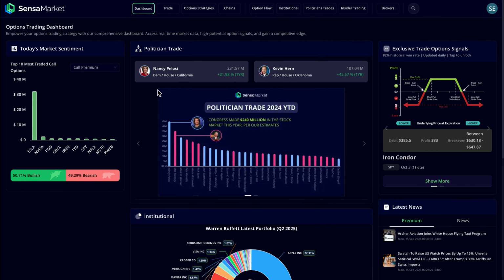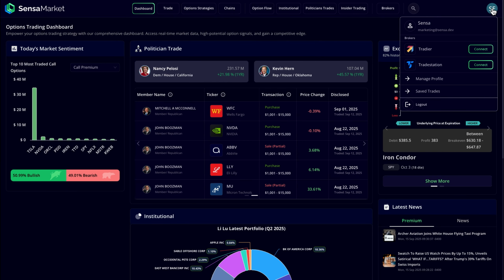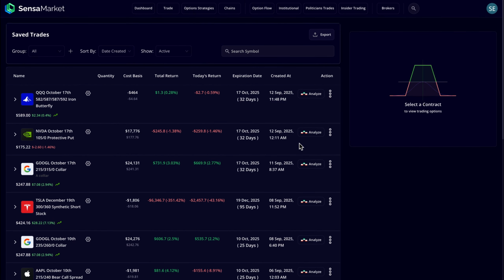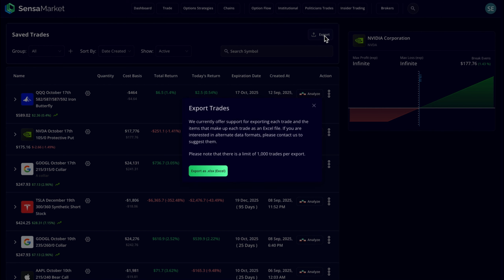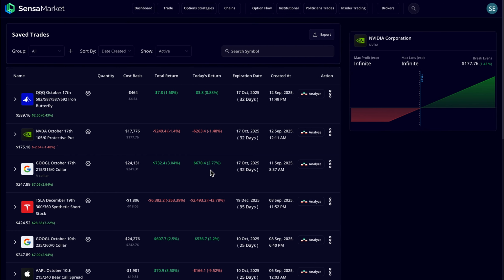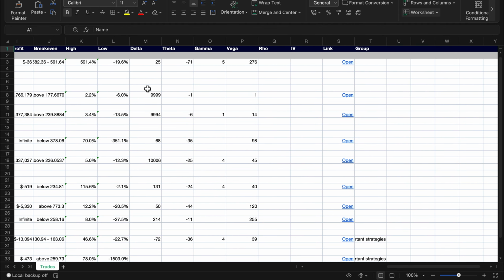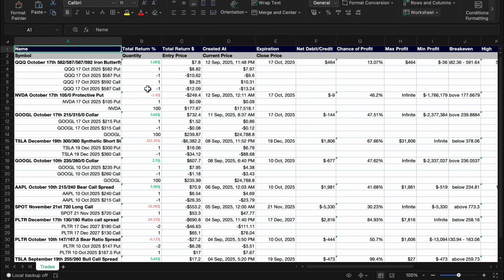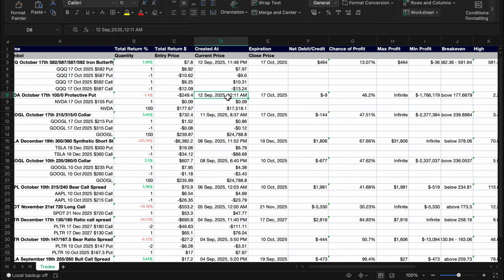Export Your SensaMarket Trades in 3 Easy Steps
Unlock the full potential of your trading data! In this step-by-step SensaMarket tutorial, we show you exactly how to export your complete trade history into an Excel file (.xlsx) for advanced analysis, tax preparation, and meticulous record-keeping.

Taking control of your data is a critical step for any serious trader. This video will guide you through the simple process, from finding the export function to downloading your file in seconds.

By exporting your trades, you can:
✅ Simplify Your Tax Reporting: Easily sort, filter, and calculate capital gains or losses for your accountant.
✅ Create a Powerful Trading Journal: Use spreadsheet software to perform in-depth analysis of your strategy, track P/L, and identify patterns.
✅ Maintain a Permanent Record: Keep a secure, offline backup of all your trading activity.
✅ Integrate with Other Tools: Use your data in other portfolio management or backtesting software.

Whether you're preparing for tax season or want to dive deeper into your performance metrics, this is a feature you need to know!